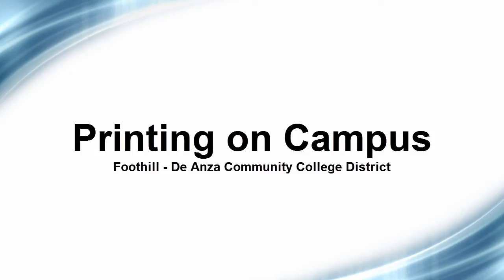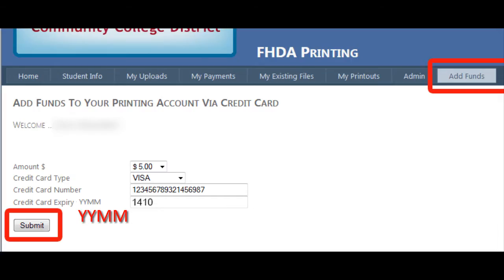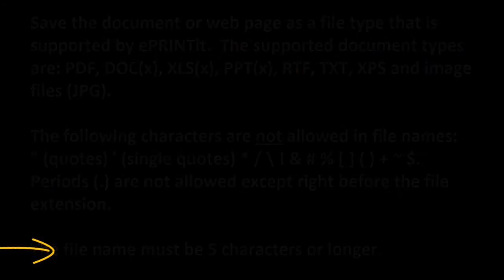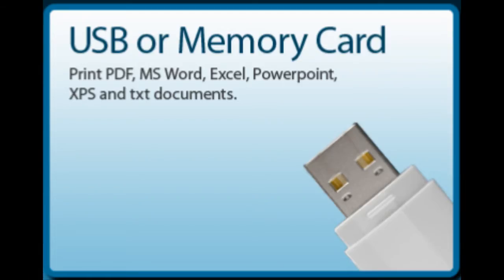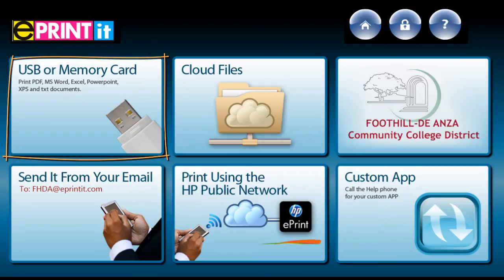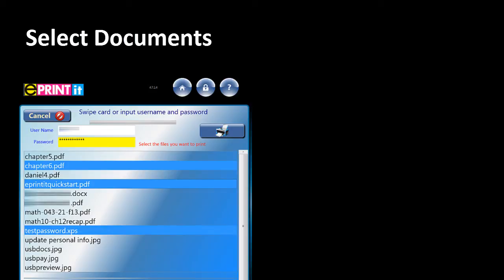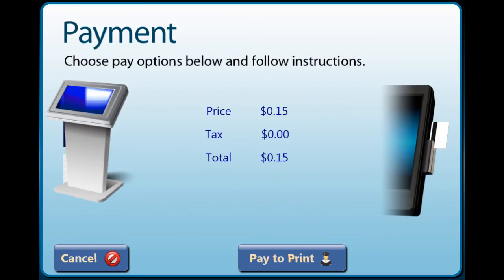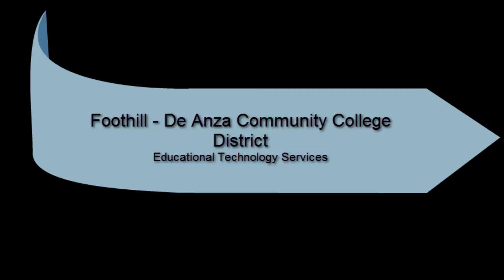Printing on Campus at FHDA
This video explains how to use the new ePRINTit printing system how to upload documents and add funds to your account.